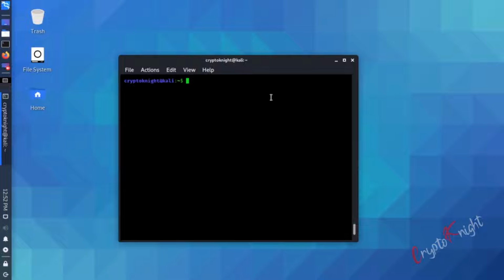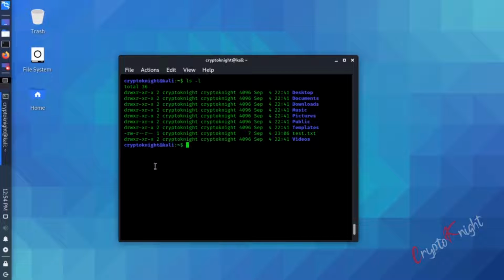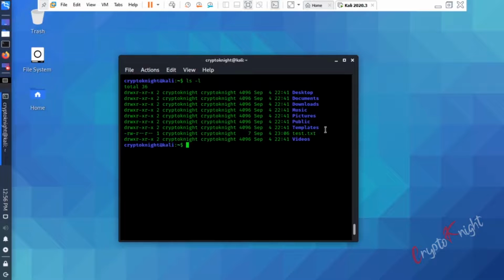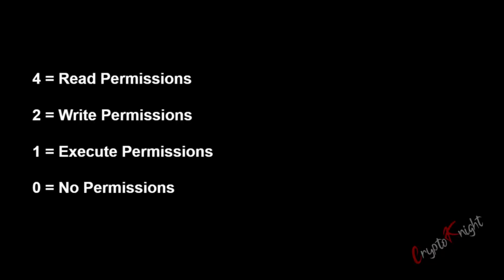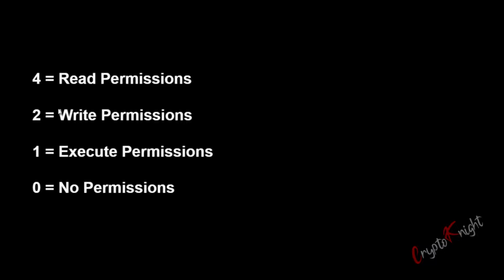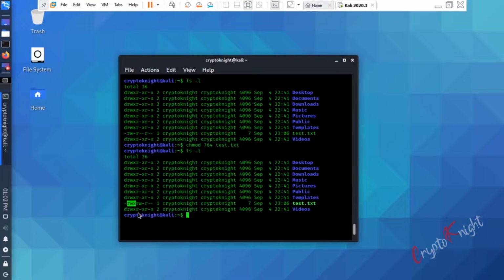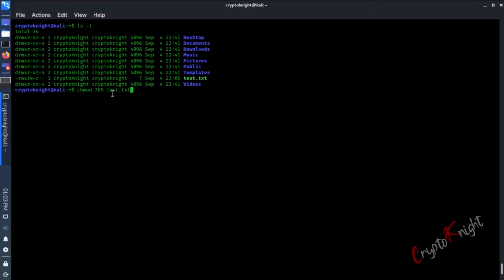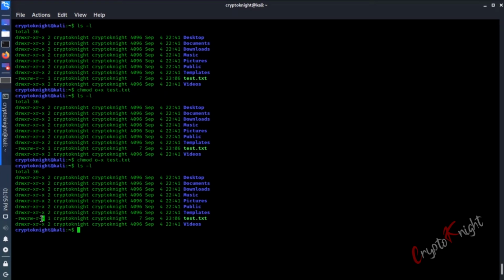File Permissions Day-2 Video -2